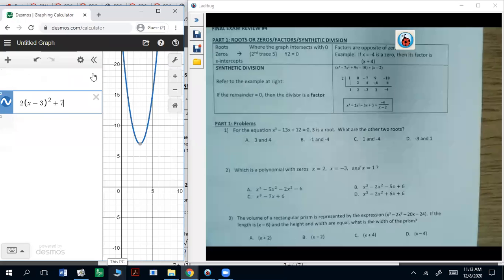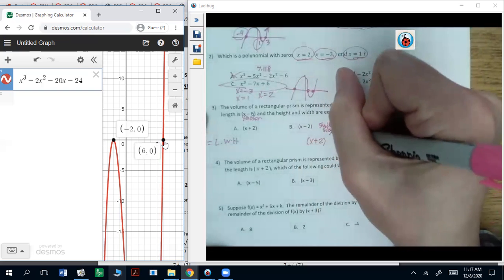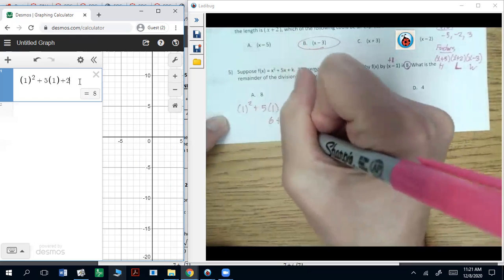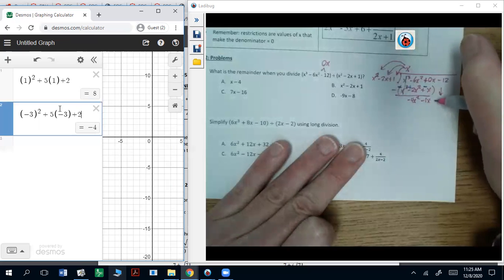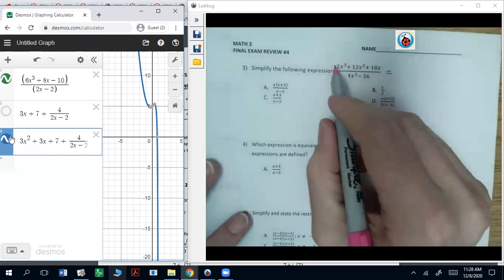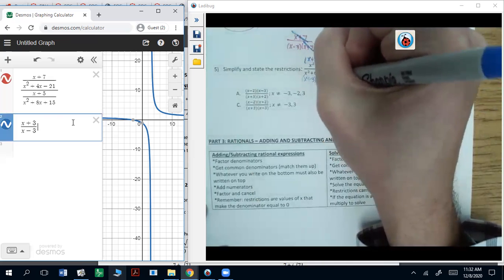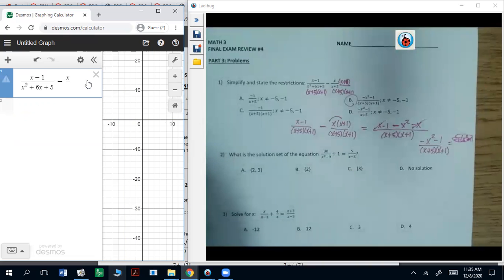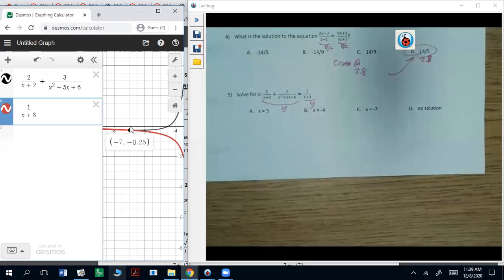Math 3 EOC Review #4